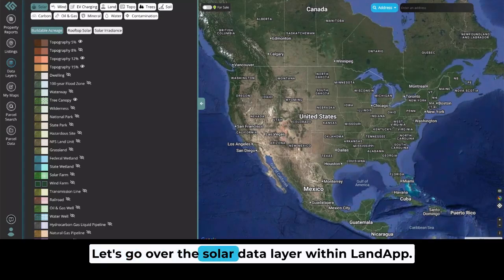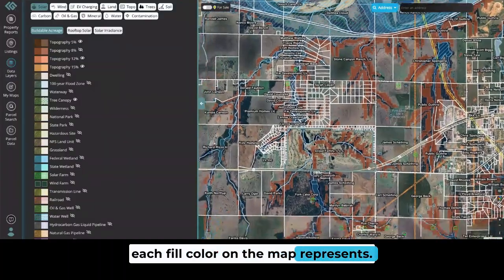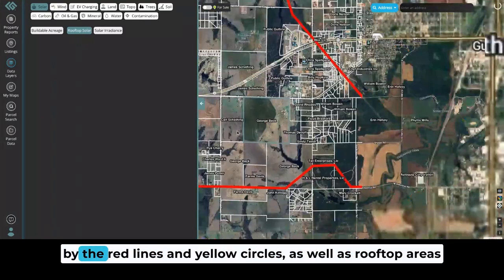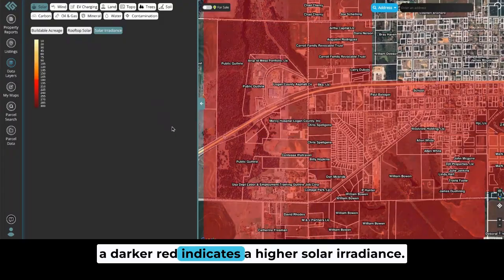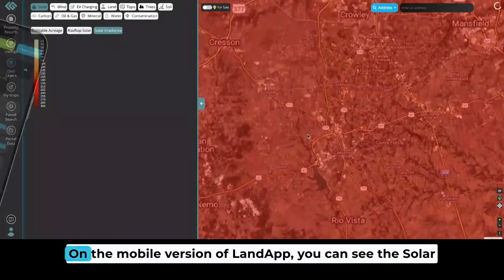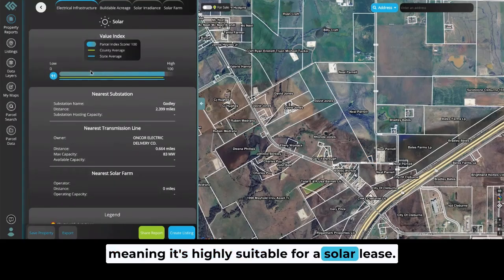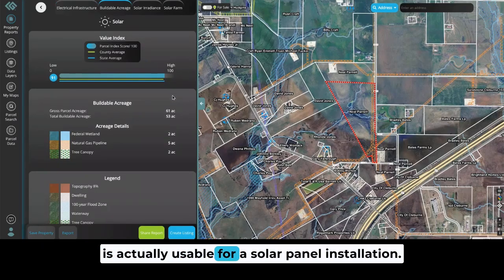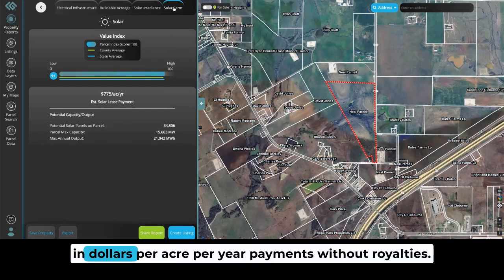LandApp's Solar Data Layer and Property Report, Explained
Learn about the Solar Data Layer in LandApp with this video tutorial. Explore the Solar Value Index Score within LandApp's Property Reports.

Here’s what we’ll cover:
✅ Buildable Acreage Tab – See nationwide exclusion zones that could impact solar development and understand how much usable acreage a property really has.
✅ Rooftop Solar Data Layer – Identify rooftop solar potential, local incentives, and projected solar savings.
✅ Solar Irradiance Tab – Learn how sunlight intensity impacts suitability for solar projects.
✅ Property Reports – Access detailed solar insights like the Solar Value Index Score (0–100), proximity to transmission lines, substations, and nearby solar farms.
✅ Solar Lease Estimates – Understand potential solar lease payments, typically structured in dollars per acre per year.

On mobile, you can view quick insights like the Solar Value Index Score, and on desktop or in LandApp's PDF property reports, you’ll find even more detailed solar data.